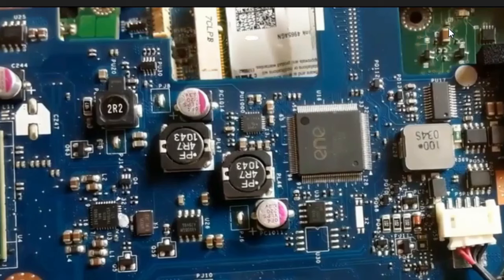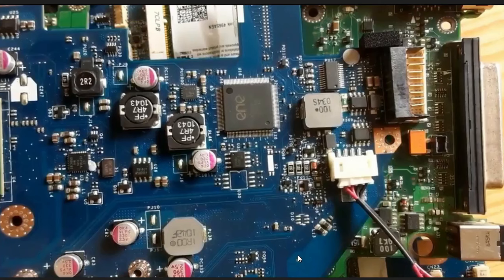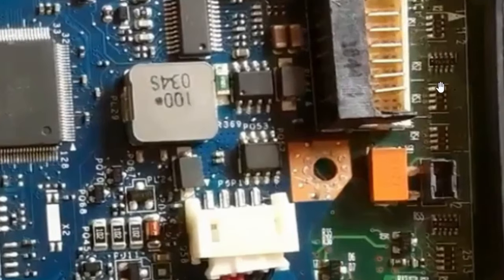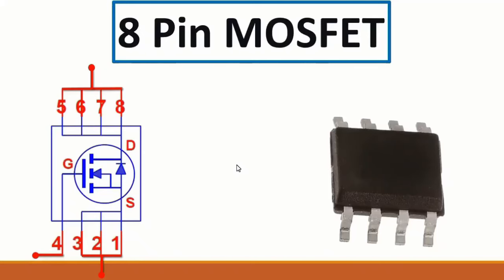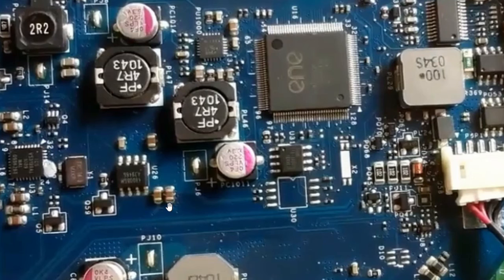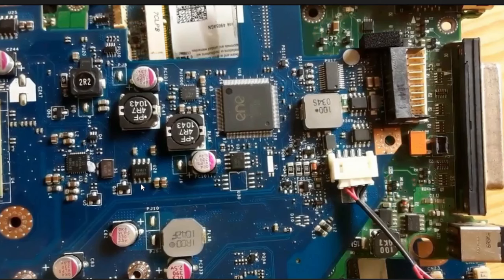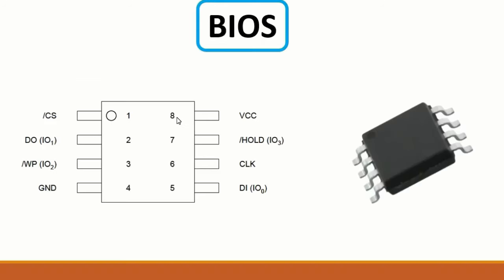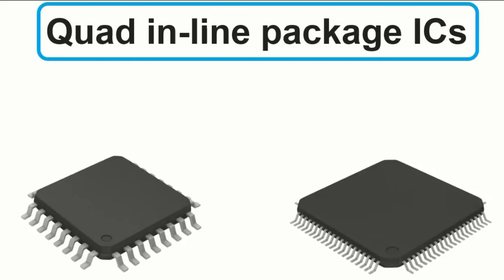All Electronic Components Explained - Complete Guide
How to diagnose & repair a Dead laptop motherboard course👇👇👇
Microscope
Voltage Injector
Programmers
Reballing / Stencils
Repair Tools
iPhone Cases
Soldering
Soldering Equipment
Storage / Rack
SMD Books
Tempered Glass
Test Tools
Components
Donor Boards
Gadgets / Accessories
Ports / Connectors
Tweezers
Adhesive
Apparel